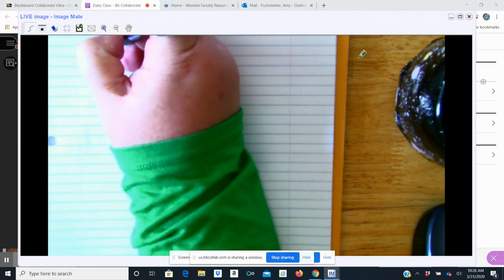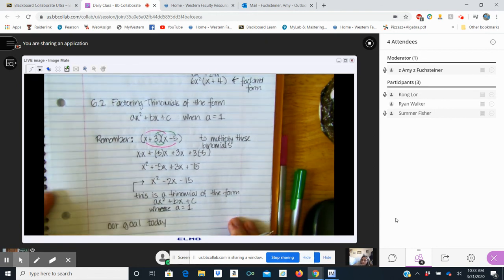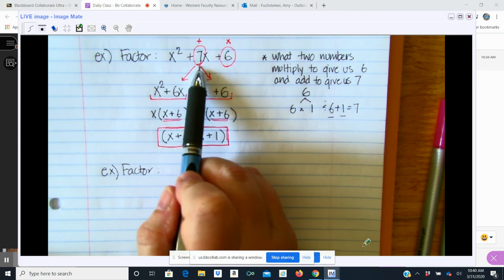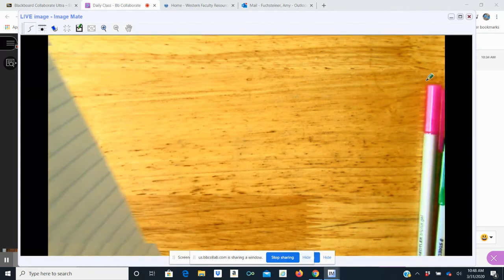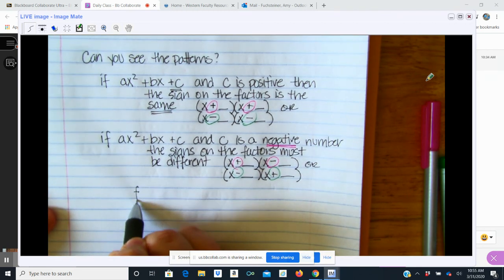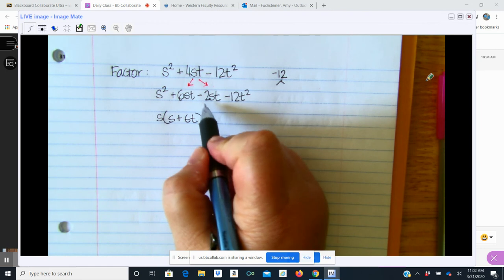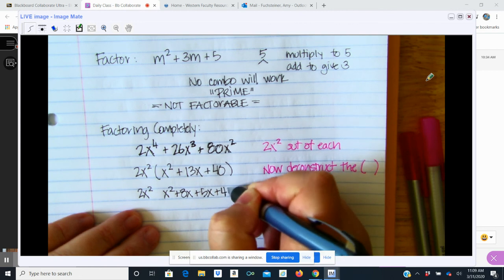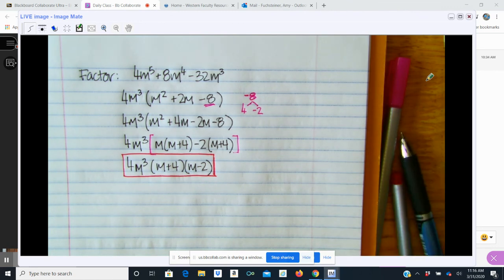Elementary Algebra: Factoring Trinomials 1x^2 + bx +c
Elementary Algebra
Factoring Trinomials
Leading Coefficient of 1
x^2 + bx + c
Section 6.2